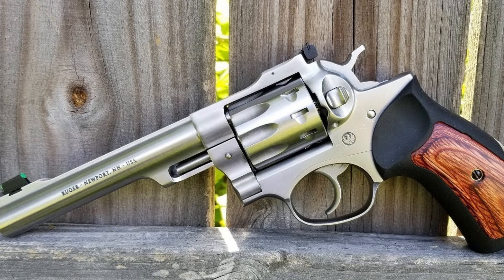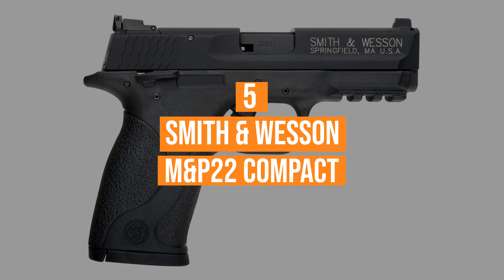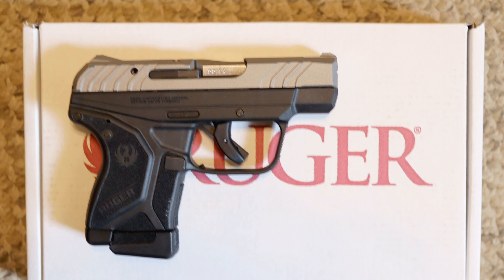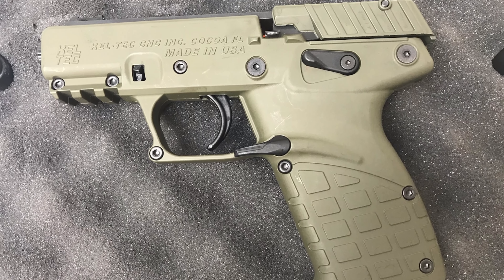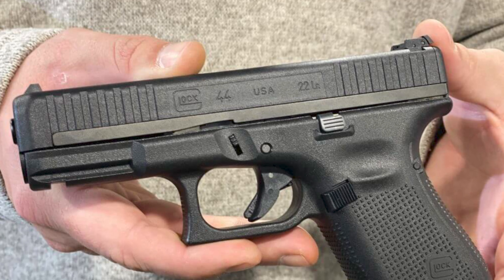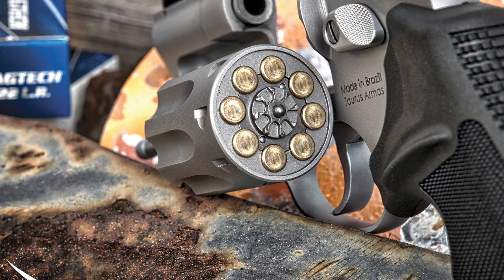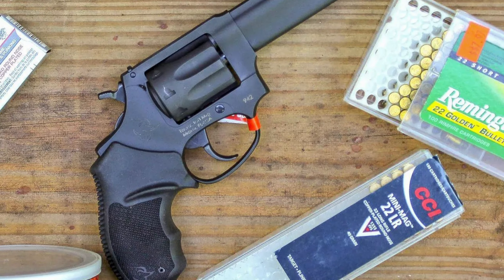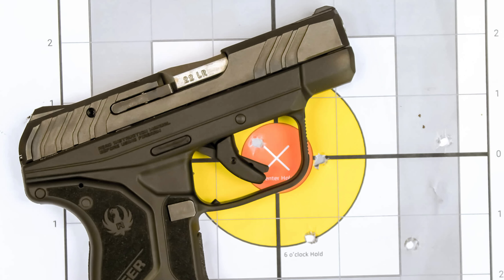Top 5 BEST .22LR Pistol For Self Defence [2025]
► Links to the best .22lr pistol for self defence 2025 we listed in this video:

► 5. S&W M&P22 Compact
► 4. Ruger LCP II 22lr
► 3. Kel-Tec P17
► 2. Glock 44
► 1. Taurus 942

Table of Contents:
0:00 - Intro
1:28 - S&W M&P22 Compact
2:03 - Ruger LCP II 22lr
3:03 - Kel-Tec P17
4:23 - Glock 44
5:29 - Taurus 942
7:15 - Conclusion

We have just revealed top 5 .22lr pistol for self defence 2025. At 5th place, we have S&W M&P22 Compact, best concealed carry .22lr pistol. At 4th place, we have Ruger LCP II 22lr, best low recoil .22lr pistol. At 3rd place, we have Kel-Tec P17, best budget .22lr pistol.at 2nd place, we have Glock 44 the most accurate reliable .22lr pistol. At 1st palce, we have Taurus 942 best .22lr pistol for self defence that money can buy.

Hope you enjoyed my Best .22LR Pistol For Self Defence - Top 5 .22LR Pistol For Self Defence Video.